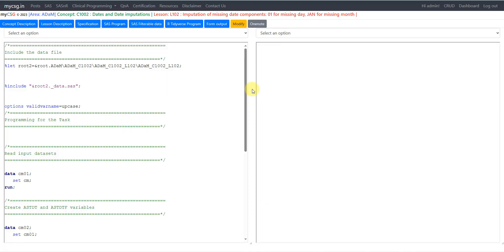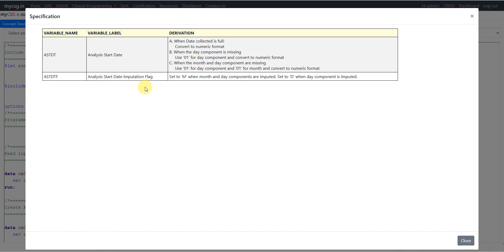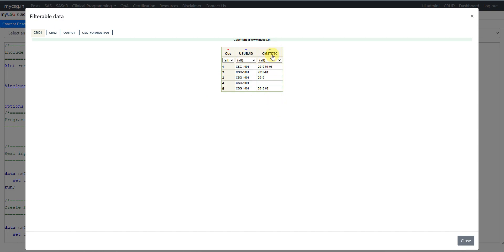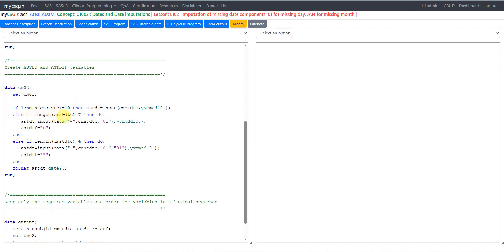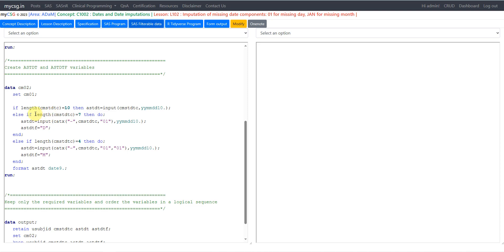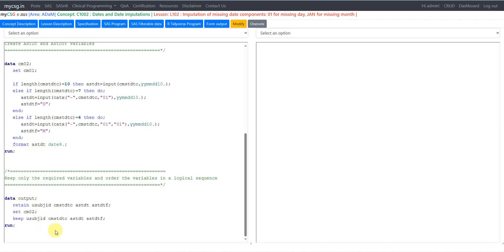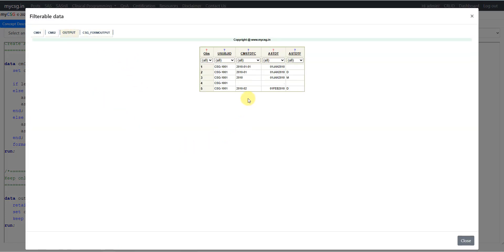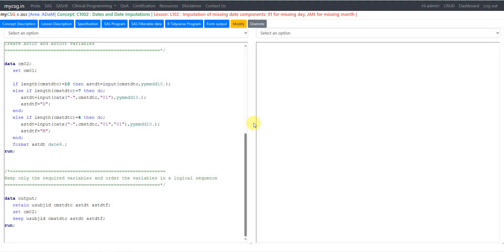Clinical SAS - CM start date imputation - 1st of month or 1Jan - ADaM_C1002_L102